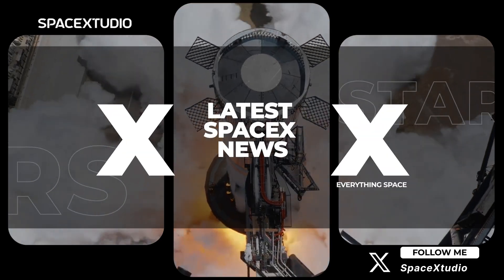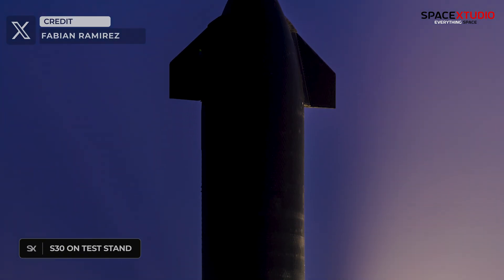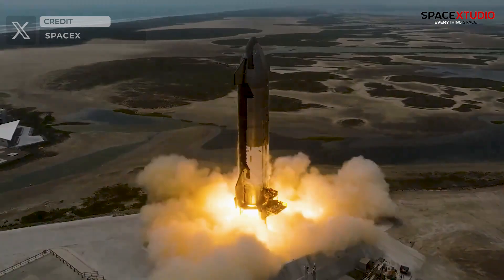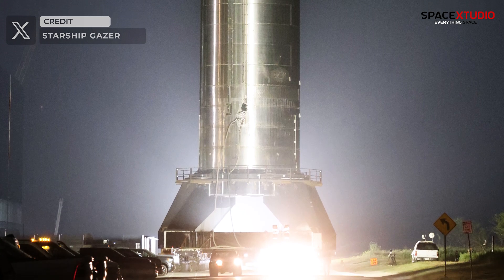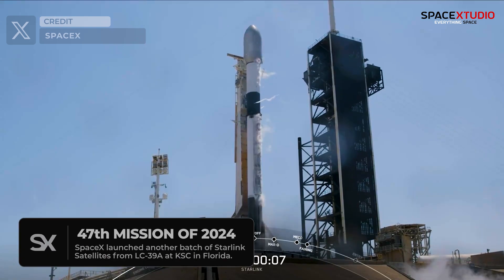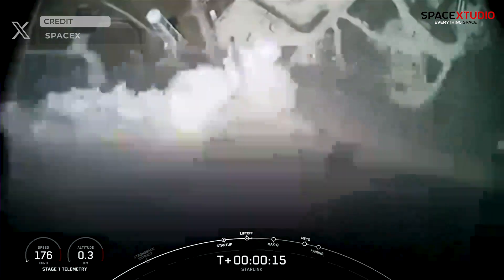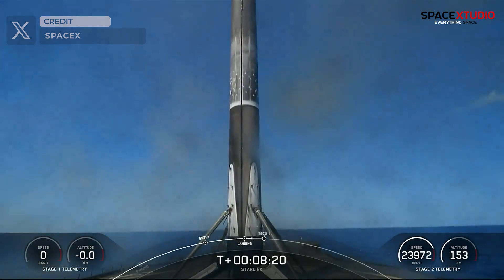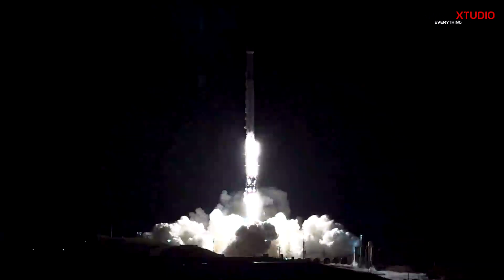SpaceX Update: Starship Tests, Starlink Launch Success, and More!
Join us for the latest SpaceX update! Discover the exciting developments as preparations for Starship Flight 4 intensify, including successful static fire tests and innovative transportation methods. Dive into the successful launch of Starlink 6-56 mission from Kennedy Space Center, featuring a remarkable booster landing. Don't miss out on the latest in space exploration – watch now!